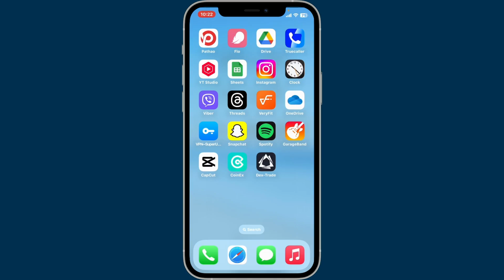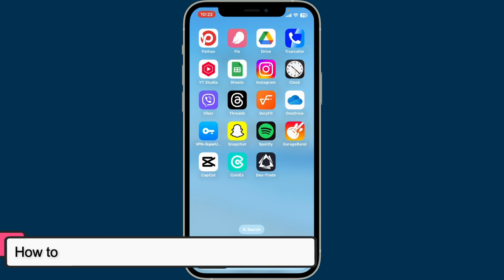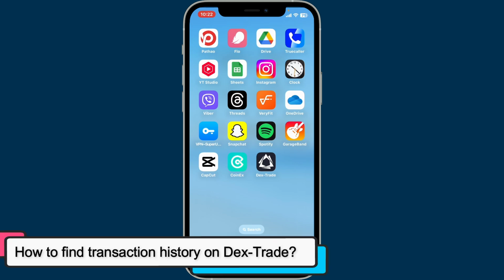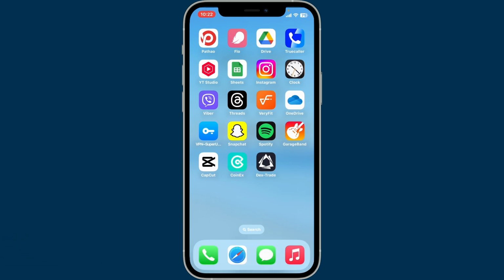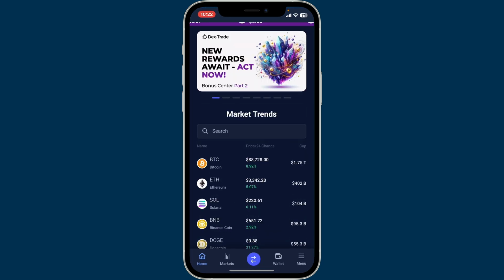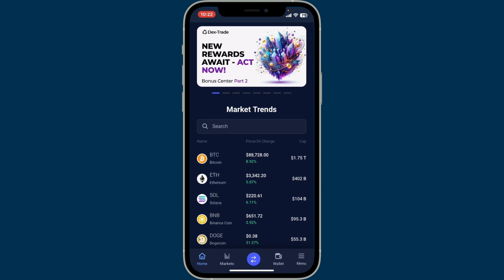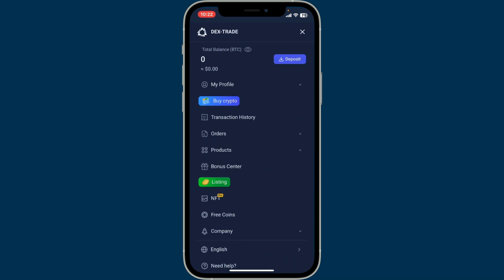How to Find Transaction History on Dex Trade 2025?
Want to check your past transactions on Dex-Trade? In this step-by-step tutorial, I'll show you how to find your transaction history, including deposits, withdrawals, and trades, in just a few clicks!

📌 Pro Tip: Always review your transaction history to keep track of your funds and ensure security!